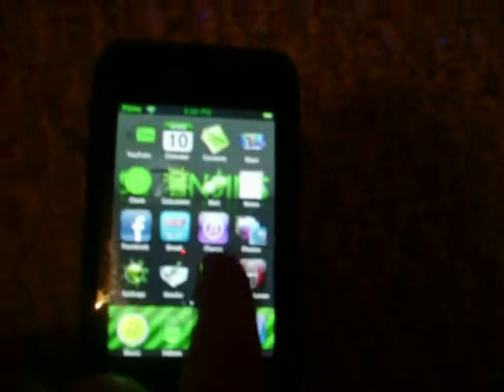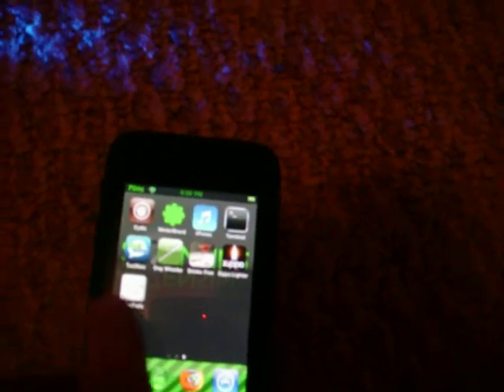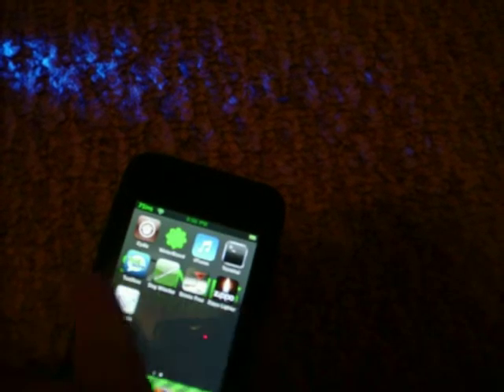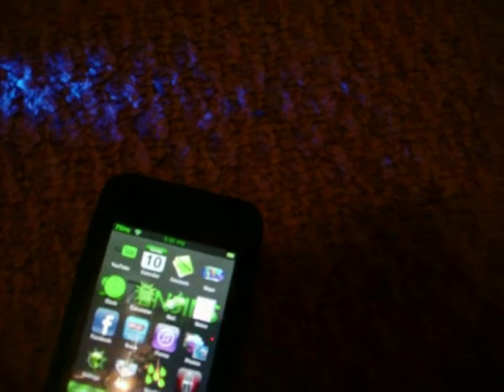how to download movies/music to your ipod touch/iphone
plzz help me